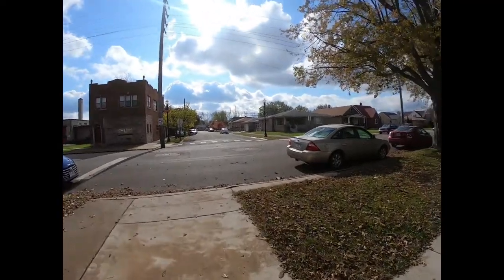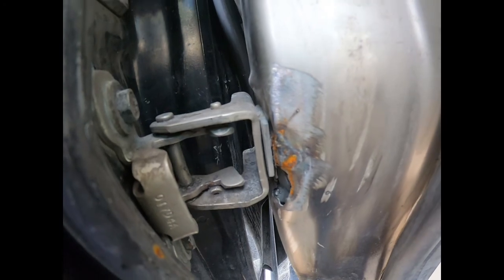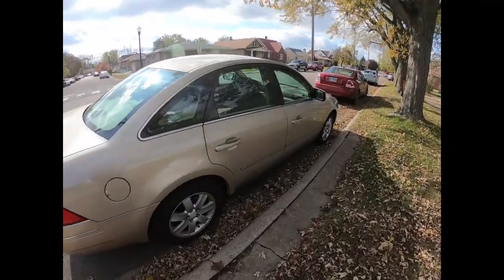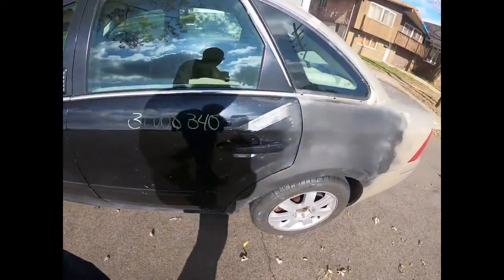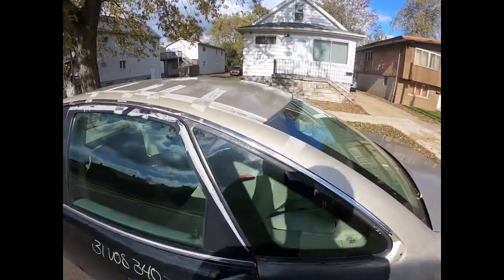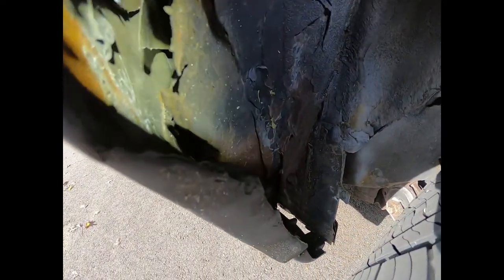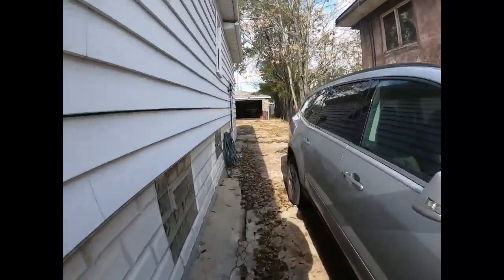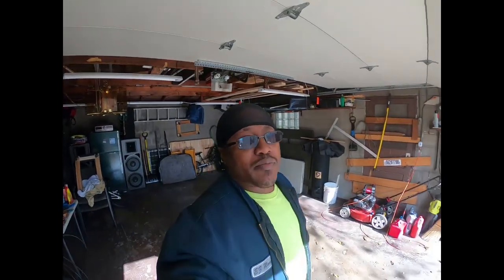The Copart Ford Five Hundred $1200 Collision Shop Repair Job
This is just a little recap on my first Copart Salvage Auctions car that I rebuilt in my driveway. And after all that work it gets wrecked again. And then sent to a repair shop.